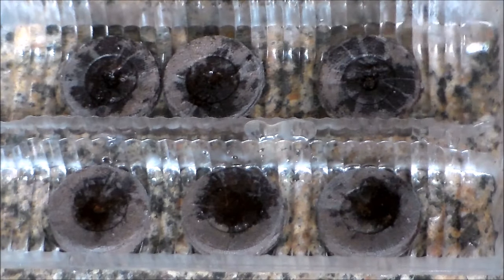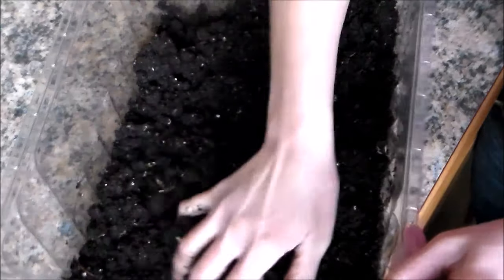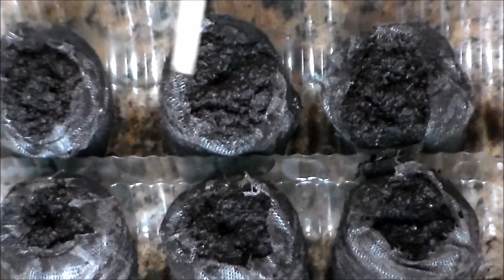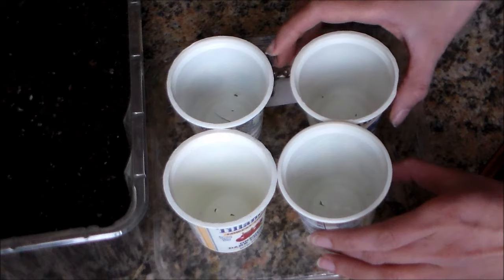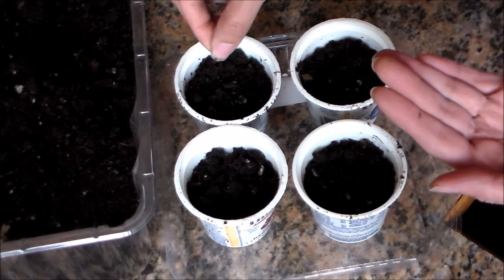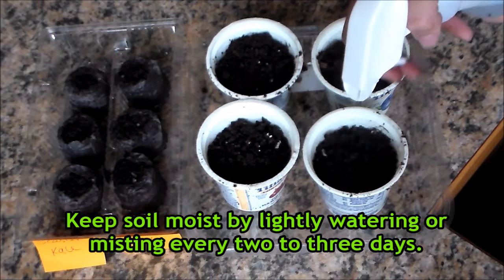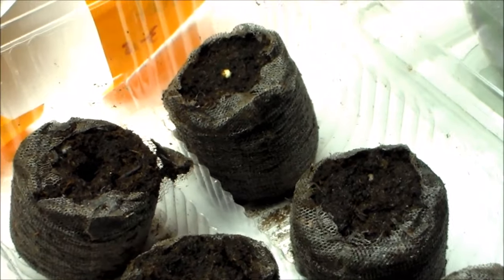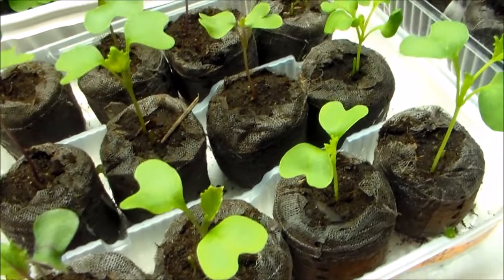How to Start Seeds Indoors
How to start seeds indoors for a vegetable garden.
Below are the lights we use in our grow room. The T8 light fixture and tube bulbs work just fine and is more economical.

If you make a purchase, I can get commission! Thank you!